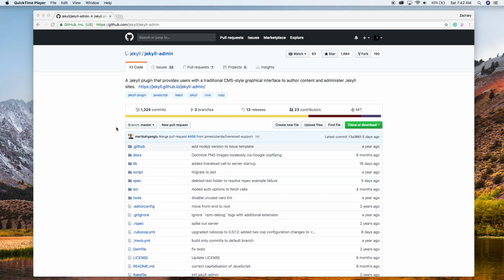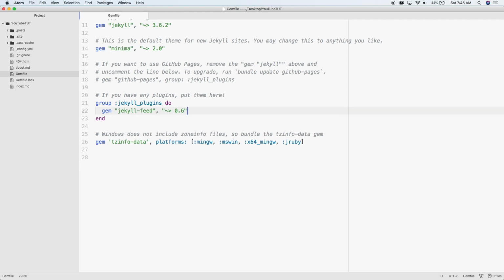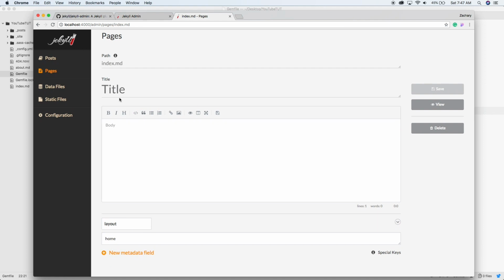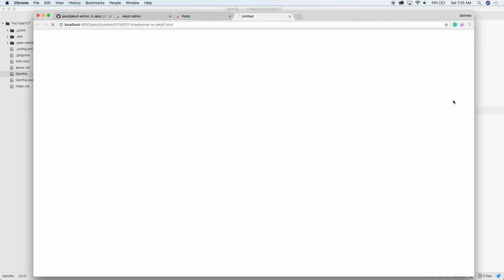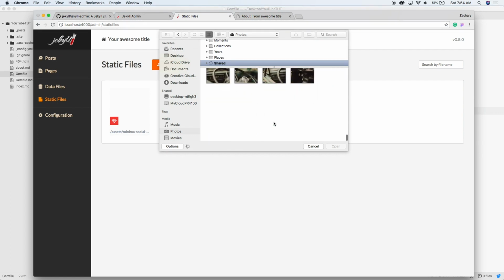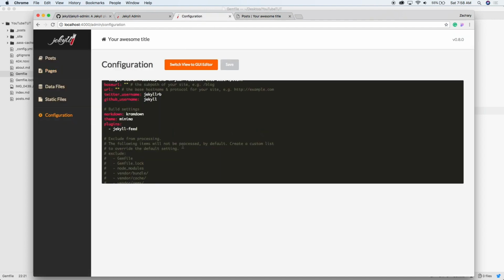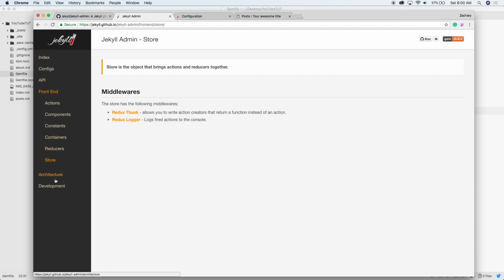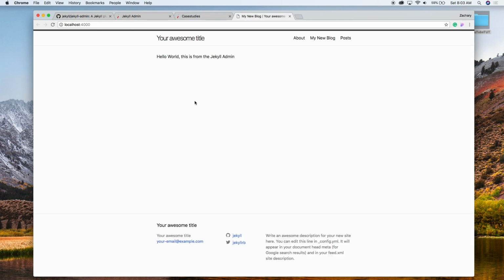Jekyll Admin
In today's video, I figured we could take a look at this tool I found together. I have never even installed this tool before so it will be a first for the both of us. It looks like this might be a neet and simple little tool to use alongside you Jekyll project if you don't feel like writing in HTML or Markdown :)